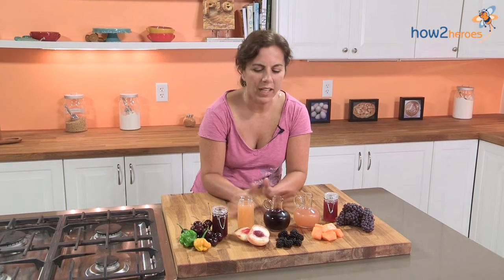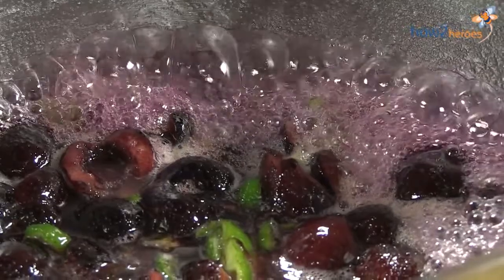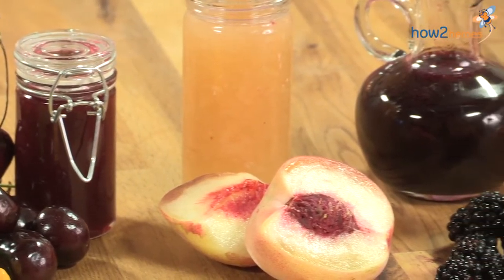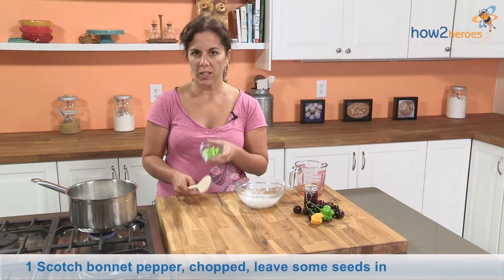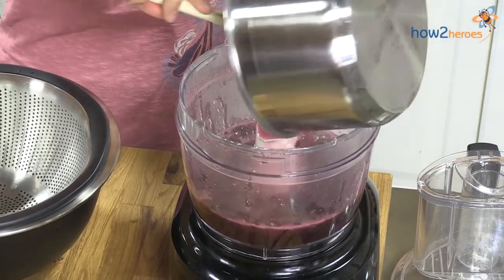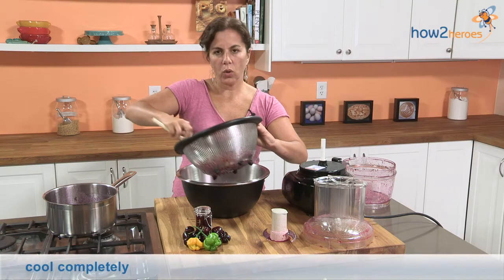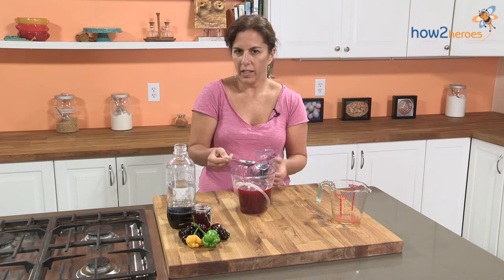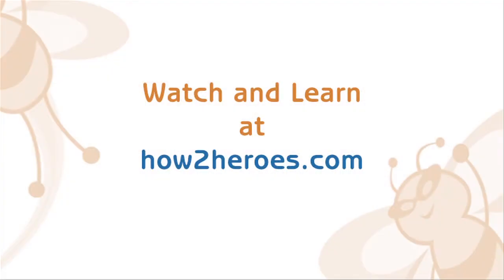Simmered Fruit Shrubs (Drinking Vinegars)